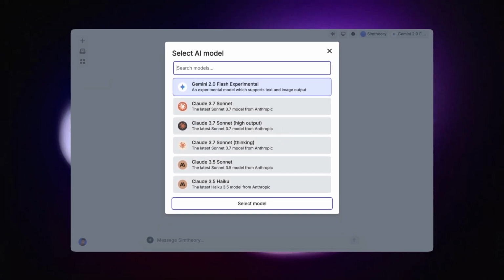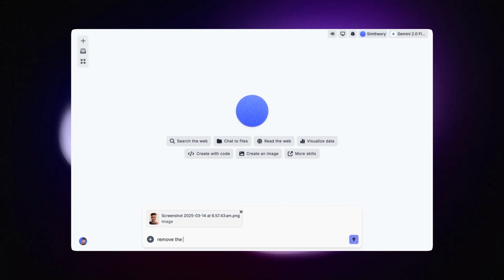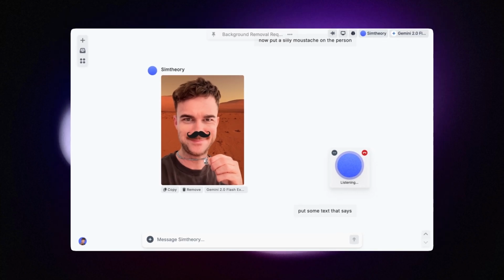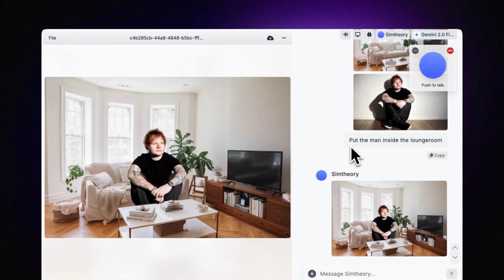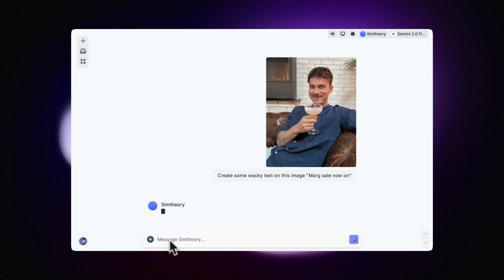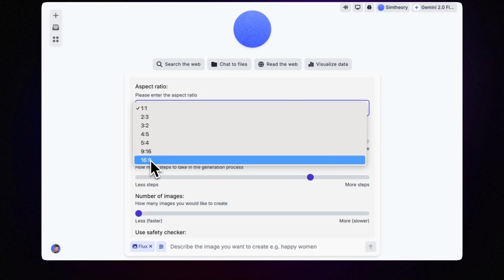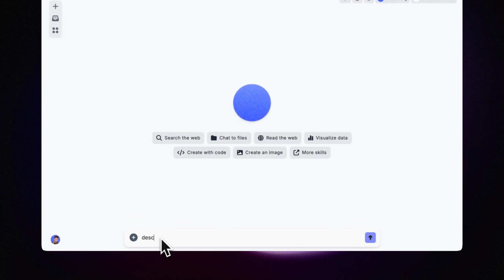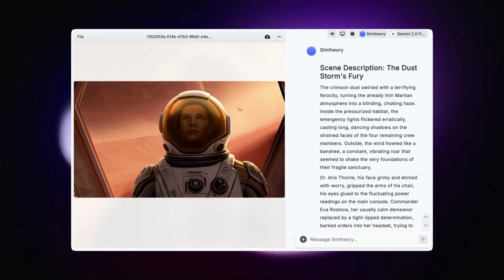Walk through of Gemini Native Image Generation & Editing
In this video I demonstrate how cool the new Gemini 2.0 Flash Experimental model is, this is the first model that has native image output along with text in its responses.